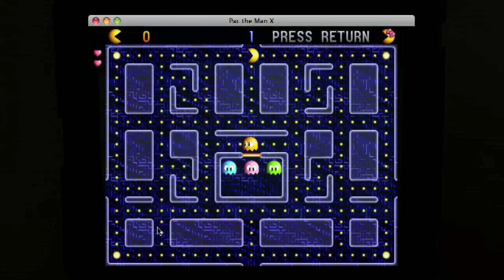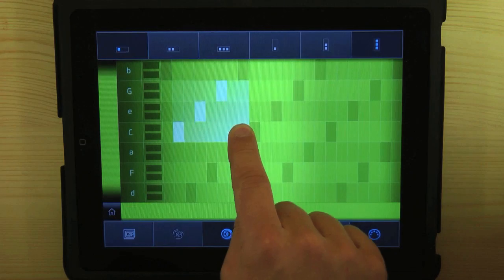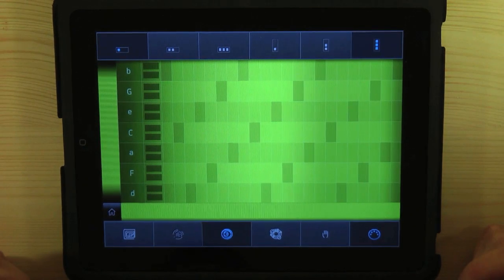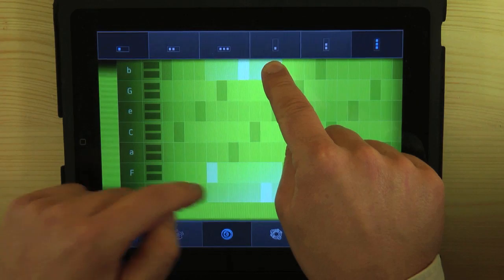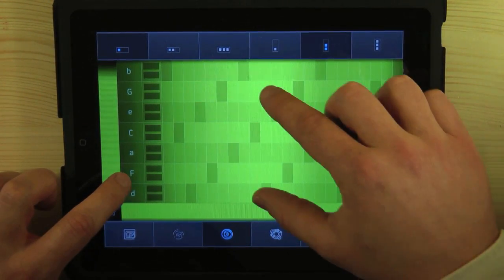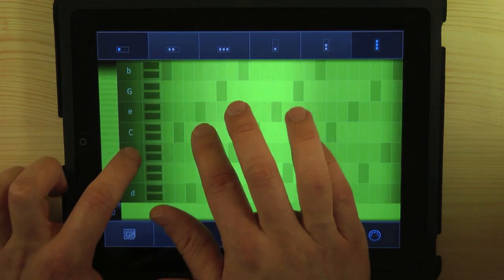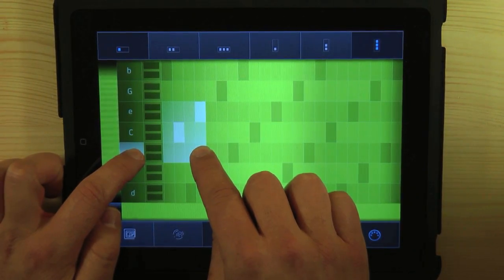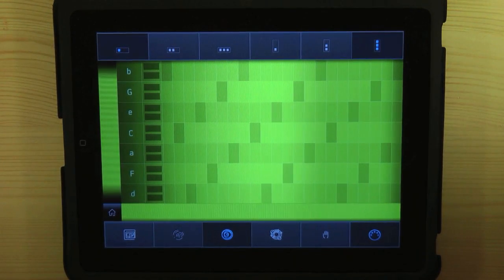SoundPrism Pitch Layout and Pac-Man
SoundPrism is an App for iPhone and iPad.